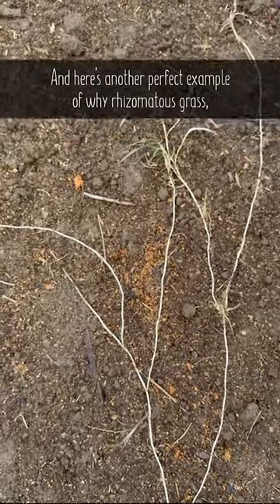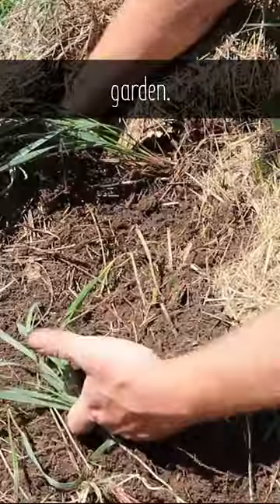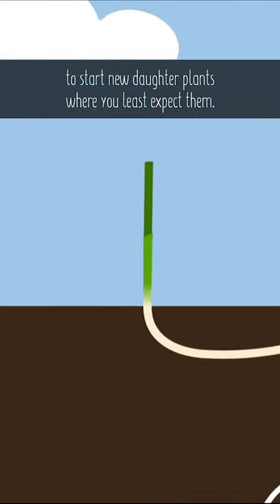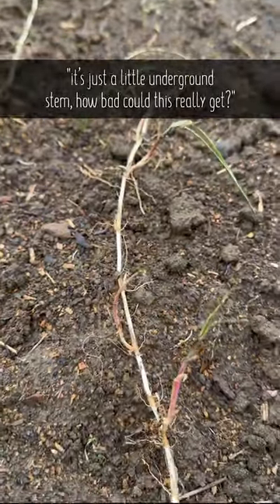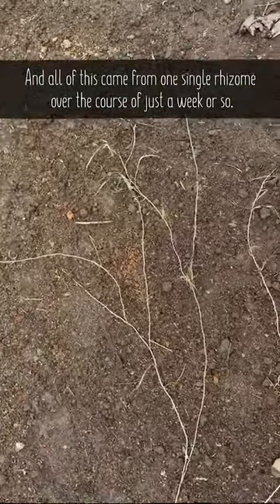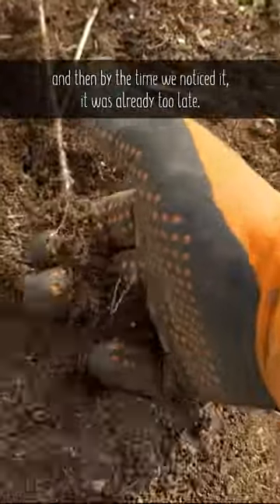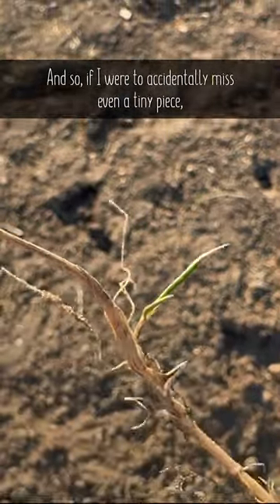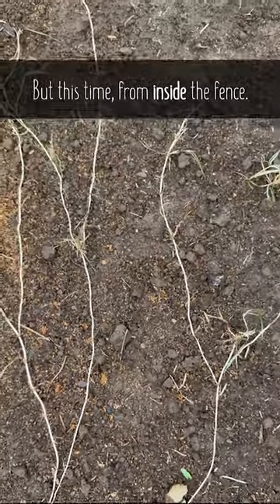Why QUACKGRASS is such a huge pain in the… garden.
And here’s another perfect example of why rhizomatous grass, like the quackgrass we’ve been battling for the past few years, is such a huge pain in the garden. This is a rhizome, one those tough underground stems that quackgrass uses to start new daughter plants where you least expect them. You see, each rhizome has the potential to sprout new leaves every couple of inches along its length. But you may be thinking, it’s just a little underground stem, how bad could this really get? Well, here I am carefully digging up an infestation that came in from just outside our fence. And all of this came from one single rhizome over the course of just a week or so. It breached our defenses, silently crept along under our mulch, and then by the time we noticed it, it was already too late. Plus rhizomes are also storage organs. And so, if I were to accidentally miss even a tiny piece, it would have all the energy it needs to get the whole process started all over again. But this time, from inside the fence.